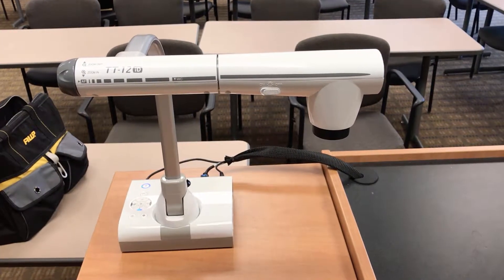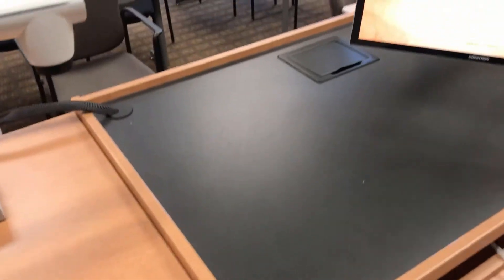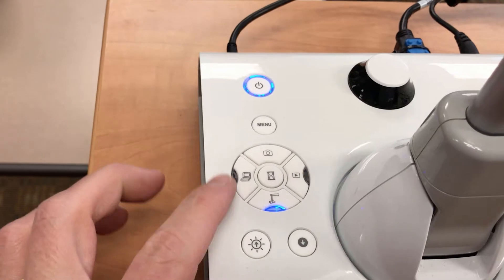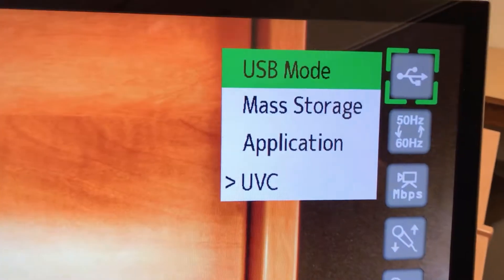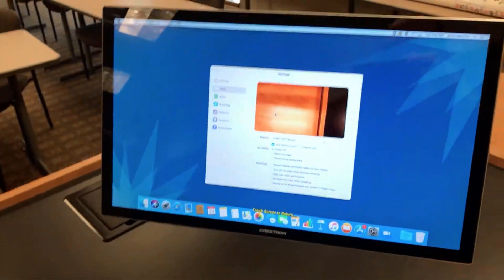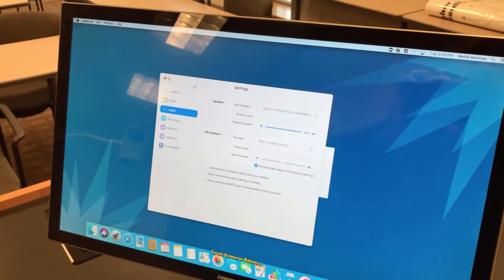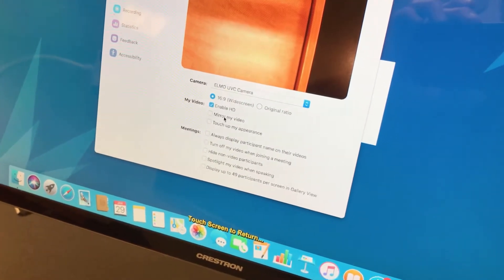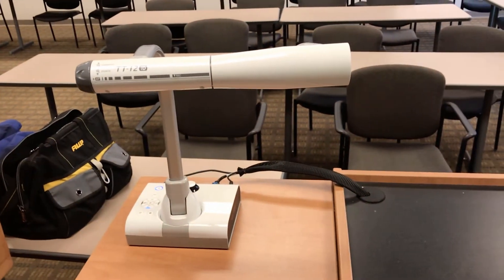Using the Elmo TT-12 document camera as a webcam (TECH SETUP)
How to use the Elmo TT-12 document camera as a webcam. This video is intended for those connecting and setting up the hardware.